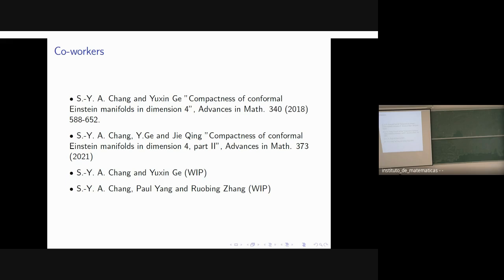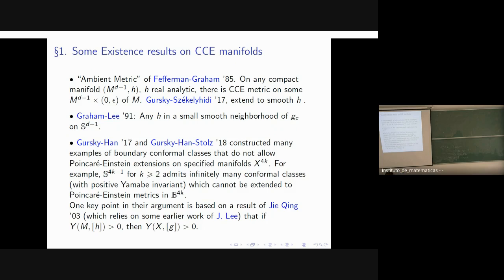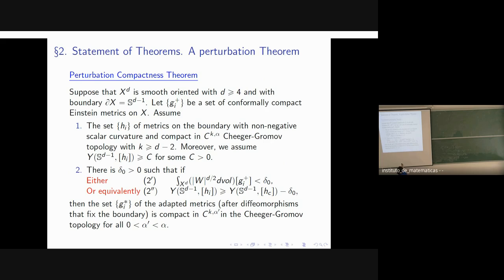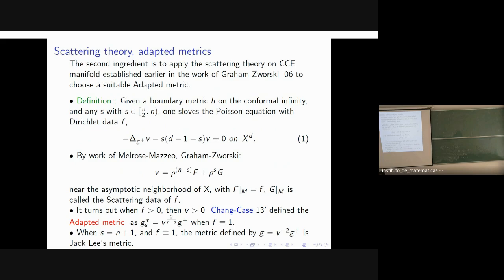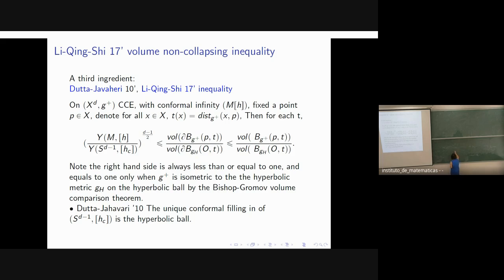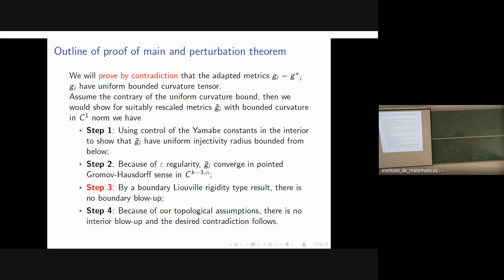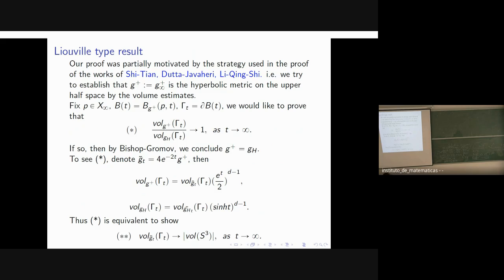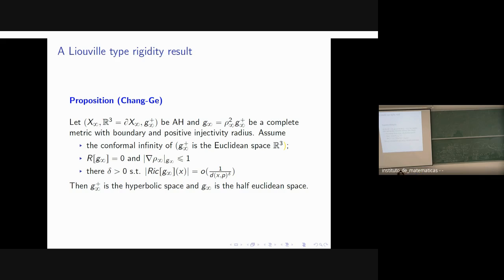DOCTORAL SUMMER SCHOOL IN CONFORMAL GEOMETRY-SUN-YUNG ALICE CHANG (22 June, 2023)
FRACTIONAL GJMS OPERATORS AND APPLICATIONS
Abstract:In a paper of R. Graham and M. Zworski in 2003, they have re-introduced the GJMS operators on the boundary of conformally compact Einstein (CCE) manifolds via the study of scattering matrix. In this mini-course, I will further expose this connection and present some geometric applications.